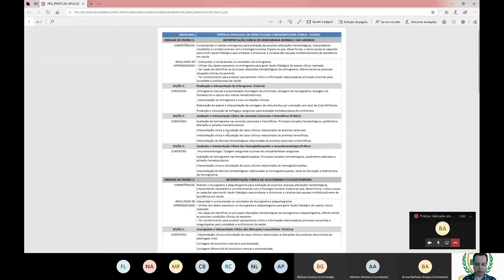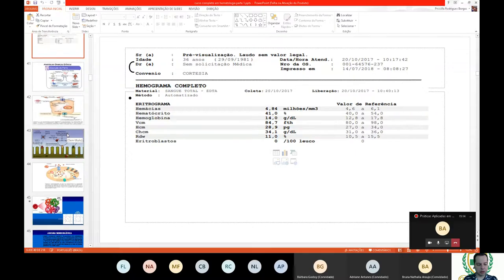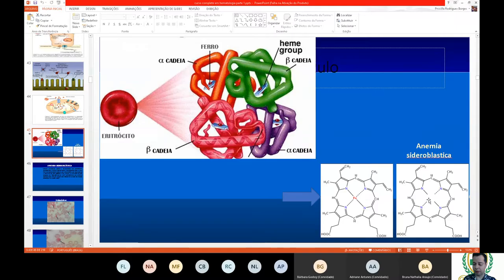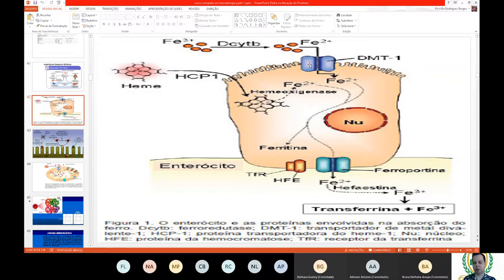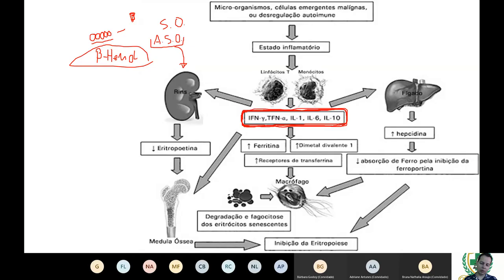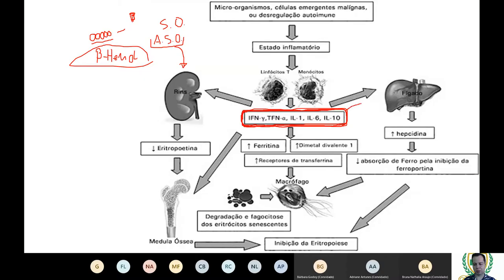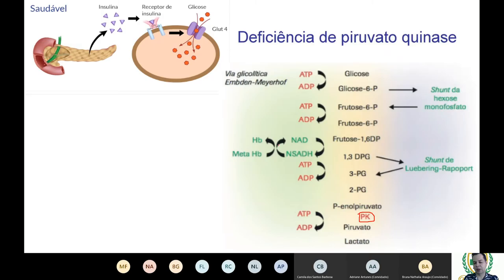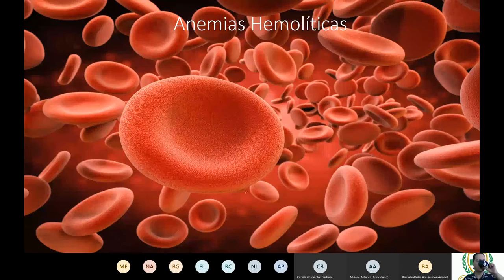Anemias Hemolíticas - Aula 2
Anemias Hemolíticas - Aula 2. Vai Prestar Concursos?! Você está preparado?! Clique no link e descubra.

Venha para o nosso preparatório específico para Concursos Biomédicos.
Clique neste link e na aba Cursos e imersões e garanta hoje mesmo sua vaga.

Está sem grana para iniciar o preparatório?
Venha participar do meu grupo economia conectada onde ensino meus alunos de forma gratuita a obterem renda pela internet todos os dias !

Gostou?

Clique neste link e venha para o nosso Grupo de Alunos!

🎬Nesta Vídeo aula o Professor e Drº Eden Rodrigues (Biomédico Microbiologista e Patologista clínico)  explica como ocorrem as principais patologias relacionadas às anemias hemolíticas. Desta forma o canal do residente biomédico vem auxiliar o acadêmico na graduação, ou recém formado a pensar como um profissional pensaria nestas situações.

Conteúdos para estudantes de biomedicina, farmácia, medicina e vestibulandos:
* Rotina na faculdade de biomedicina
* Dicas de estudo e de materiais
* Vídeo-aulas de resumo de conteúdos
   - Microbiologia   - Hematologia  - Imunologia  - Bioquímica   - Hormônios  - Líquidos Corporais   - Biologia Molecular  - Patologias  - Entre outros

Grande abraço!😱🤩